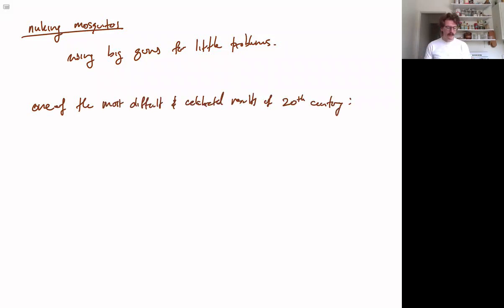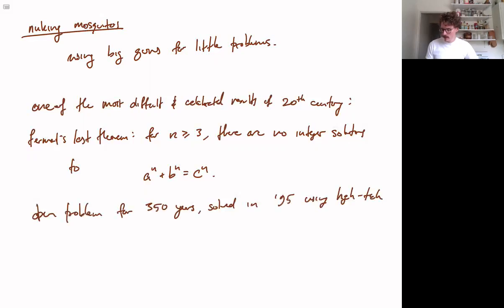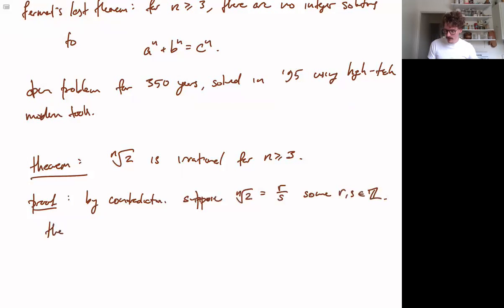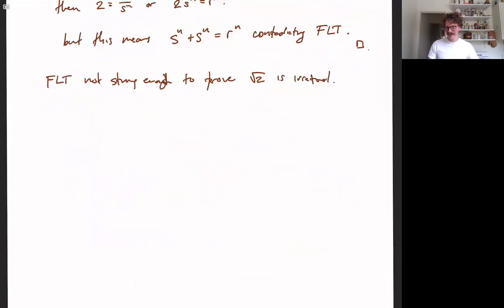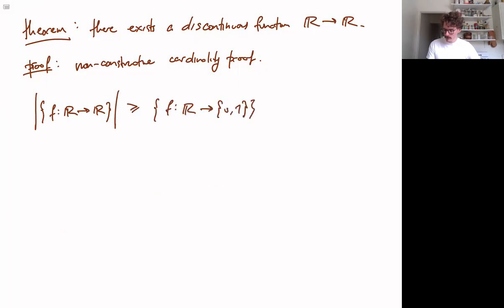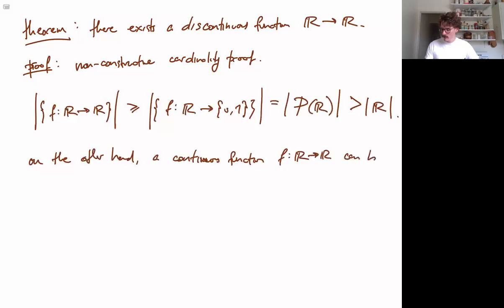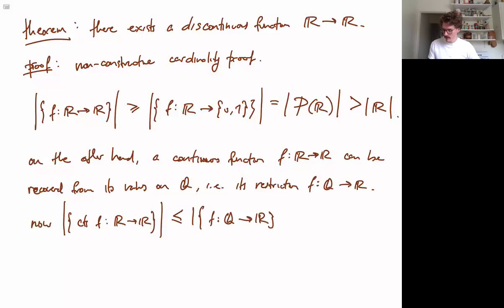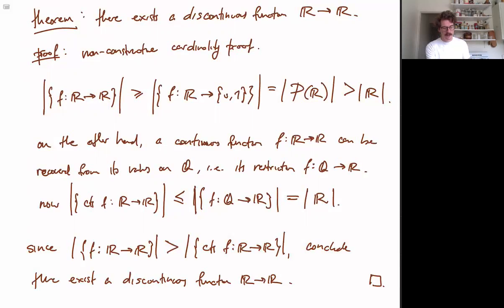Nuking Mosquitos: Big Proofs for Little Problems